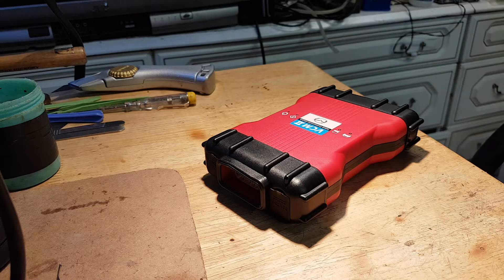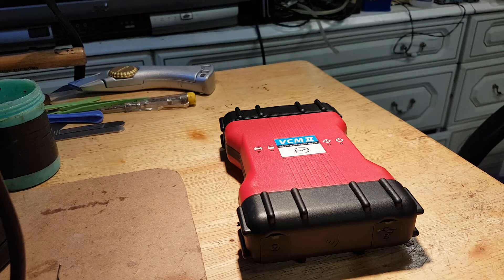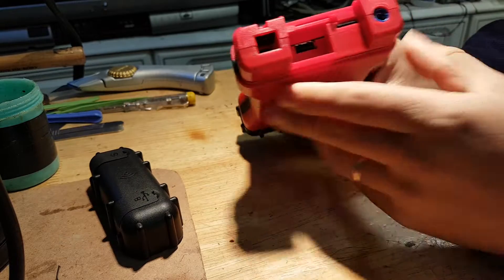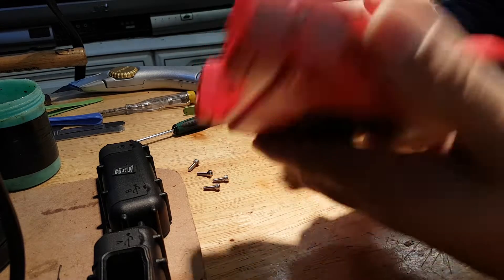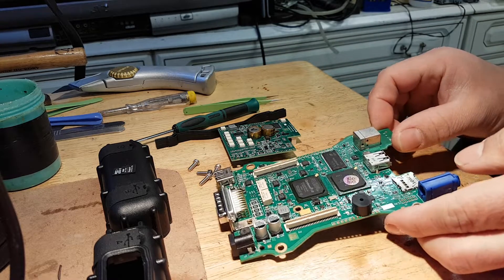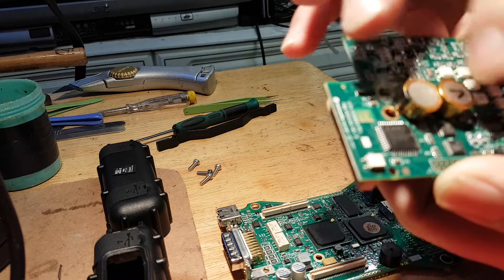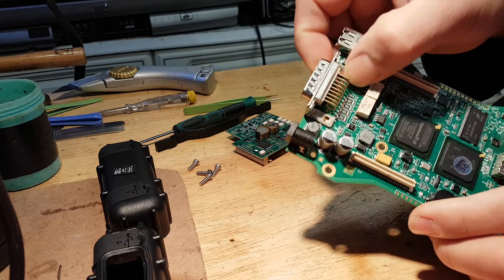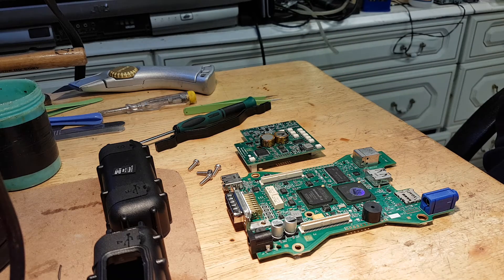Mazda VCM 2 interface teardown. Internals and PCB quality.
Hi

In this video I will be opening my recent acquired Mazda VCM 2.
I bought it as an "A grade quality", let's see if that is what I got.

Clone tools, can be cheap and affordable,  but some are really low quality... sometimes it's worth to search and pay a bit more for a better quality one...

Follow me on this video to see how the internals of a good VCM 2 might look like.

Like always,  thank you for watch!